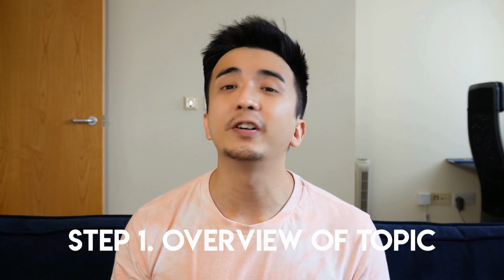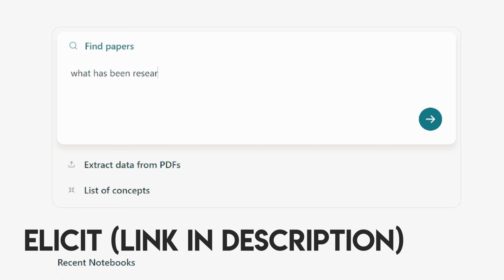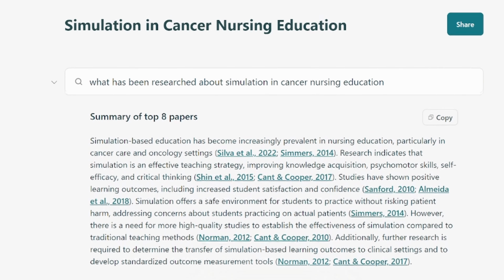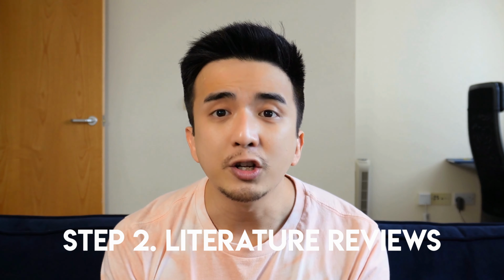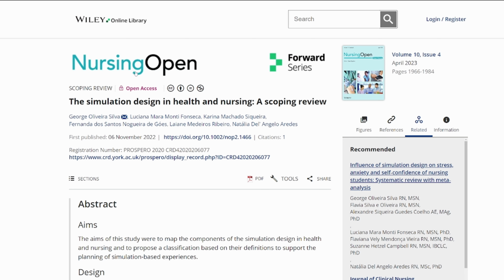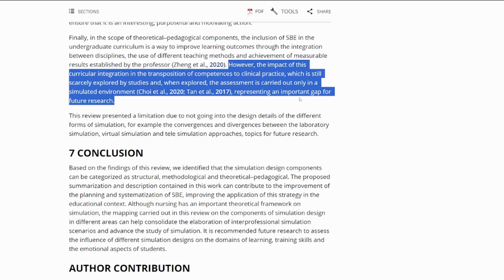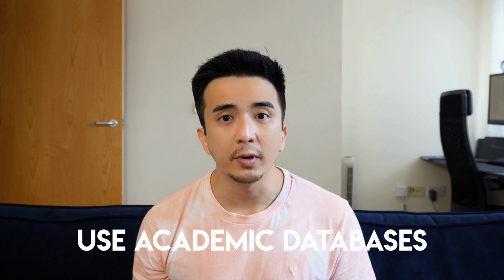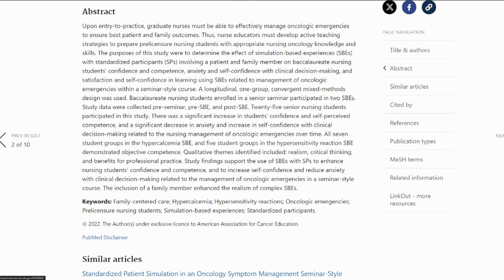4 Steps to a Killer Research Idea (Research Proposal Tips)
In this video, I break down the essential 4 steps to developing a killer research idea that can elevate your research proposal to the next level! Whether you're a student, an academic, or a professional researcher, having a strong research idea is crucial for success. I’ll cover tips on how to identify gaps in existing research, brainstorm innovative ideas, develop a strong research rationale and refine your research idea from a general research topic.

🔍 What You'll Learn:

1. Where to find inspiration research topics?
2. How to research and refine your research topic?
3. How to develop a strong research rationale?
4. How to check the viability of your research?

Got a specific question about your dissertation/thesis? Drop it in the comments, and I may address it in a future video!

01:45 Stage 1 Finding a General Research Topic
03:37 Stage 2 Preliminary Research
04:01 Stage 2 Step 1
04:26 Stage 2 Step 2
05:11 Stage 2 Step 3
06:46 Stage 3 Reviewing the need for your research
10:08 Stage 4 Other viability considerations